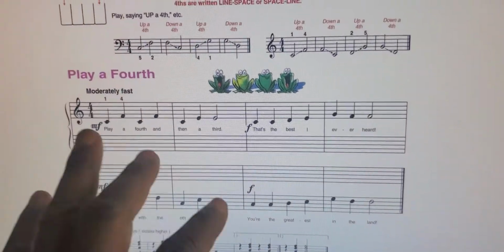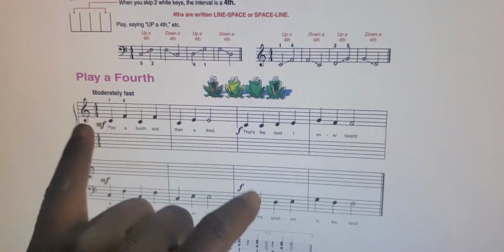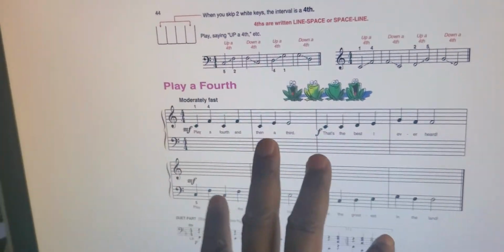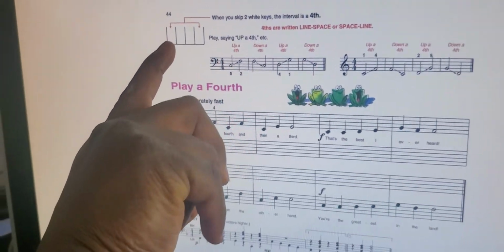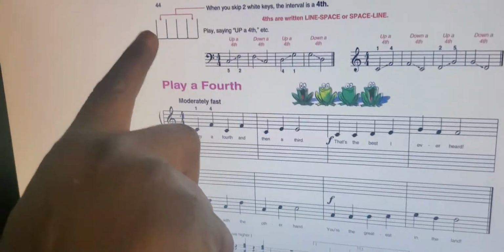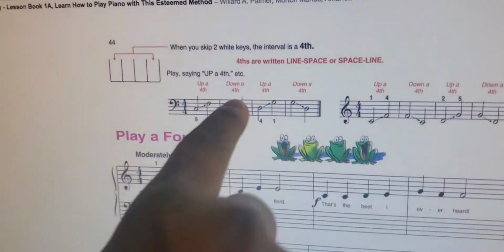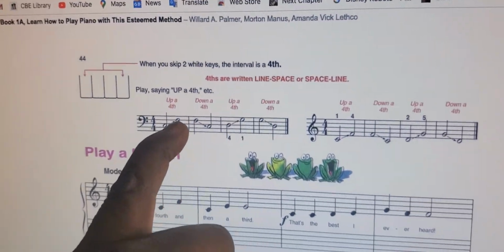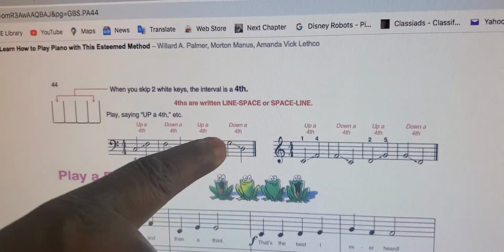Play a Fourth |Alfred's Basic Piano Library Lesson 1A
Calgary Music Tutor tutorial

— steps taken in this vide! —

1. showin
2. explain
3. clapping
4. playing

— places to buy instruments —

(for beginners)

— ABOUT US! —

Calgary Music Tutor is a business were we teach our student the fundamentals of music and how to play the Instruments, Here at Calgary Music Tutor we mainly teach the Guitar, Piano, and The Drums